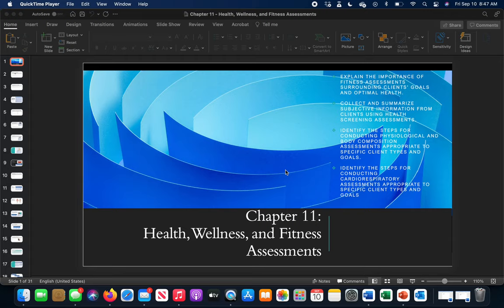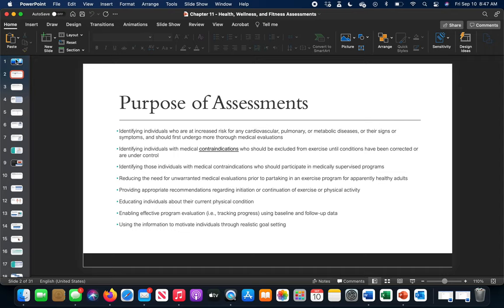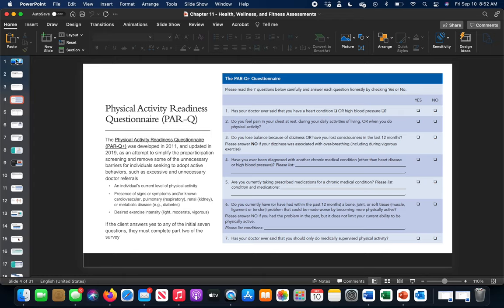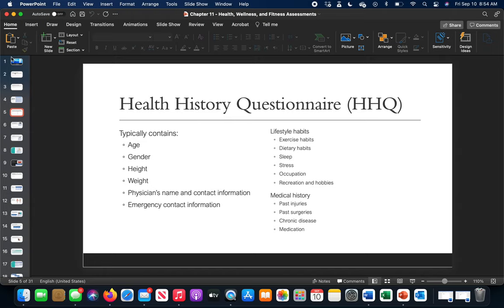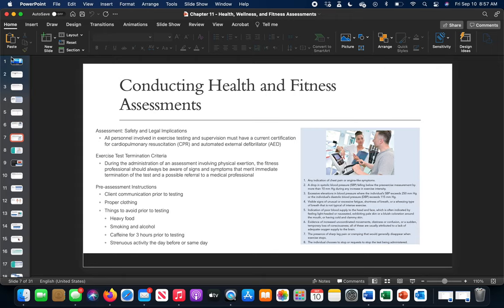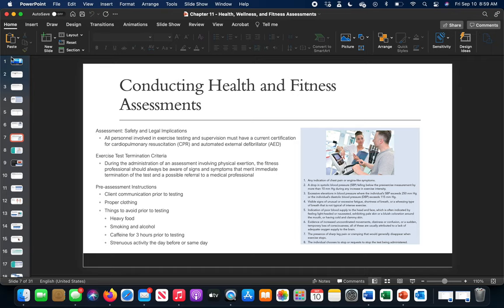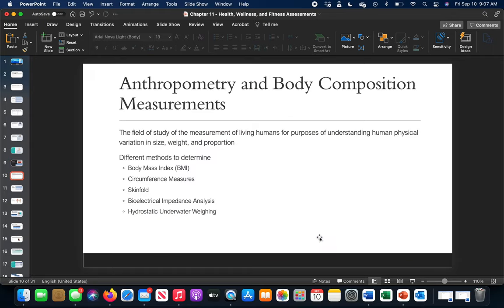Chapter 11 - Health, Wellness, and Fitness Assessments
Chapter 11 of the NASM Essentials of Personal Fitness Training manual dives into the first sections of assessment. Heart rate, blood pressure, body composition, and BMI are explained on when to conduct them in your assessment procedures. Cardiorespiratory assessments are expanded upon for multiple tests and how to measure VO2max submaximally.